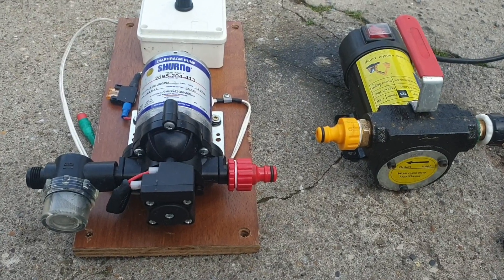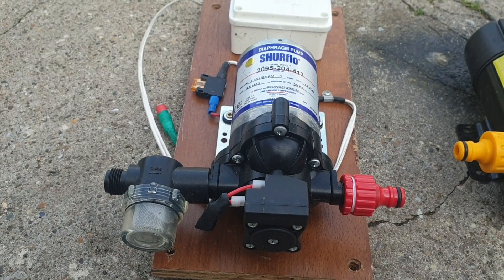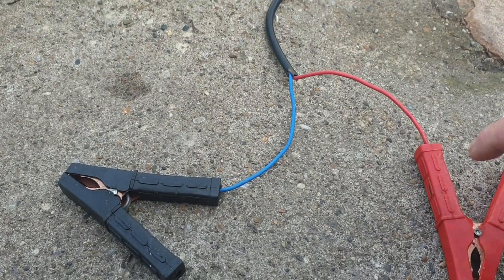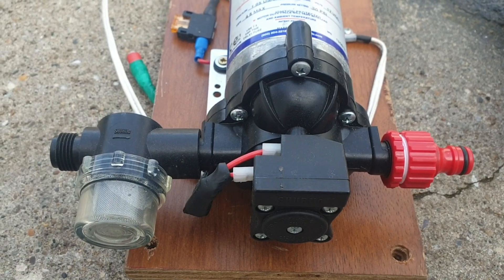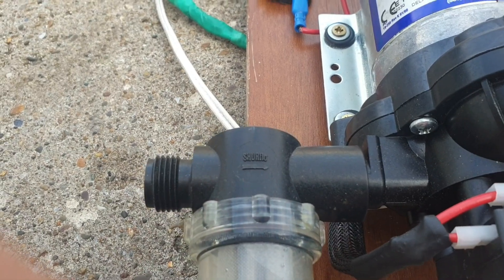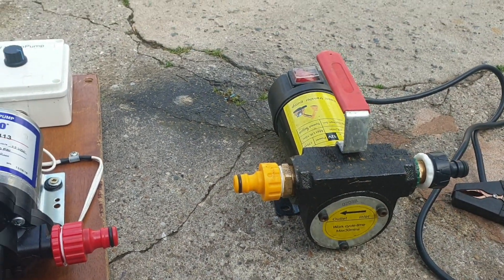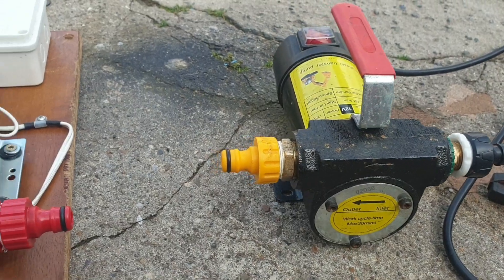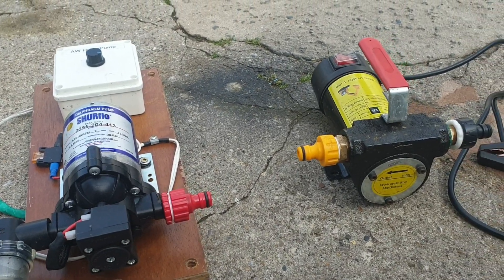Understanding a water pump direction of flow & Polarity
Welcome to AW Services

In this video I talk about water pumps and highlight that they actually have a direction of flow and also how Polarity plays a massive part in it's running.

If you are new to water fed pole window cleaning and you are going about building your own van mounted system or possibly attempting to build a water fed pole pump trolley you need to be aware of direction of flow as failing to observe the direction of flow will lead to you fault finding and scratching your head because your system is not working.

all water pumps have a direction of flow arrow marked on them, wether by it having a sticker of an arrow or an arrow embossed into it from injection moulding during it's production.

also wiring is key. Polarity is the orientation of it's wires, red for positive black for negative which in turn denotes on what size of a battery the wires connect to and that also includes the wiring of your pump controller.

failure to note these important facts will deem your system useless